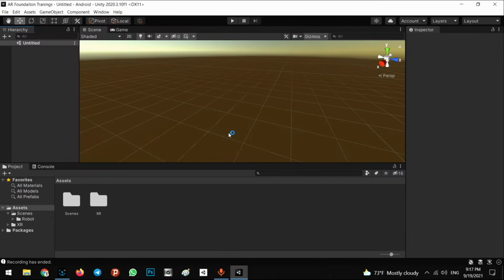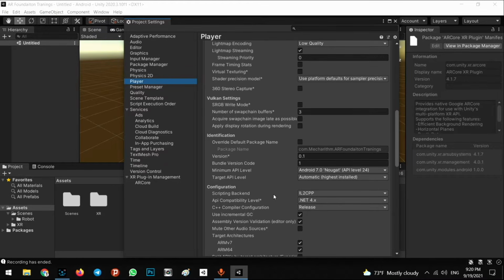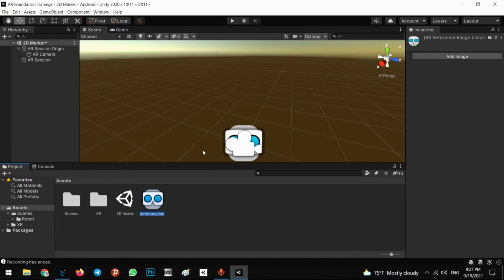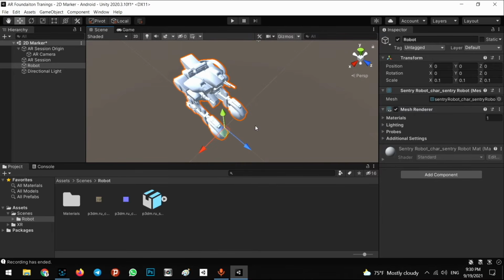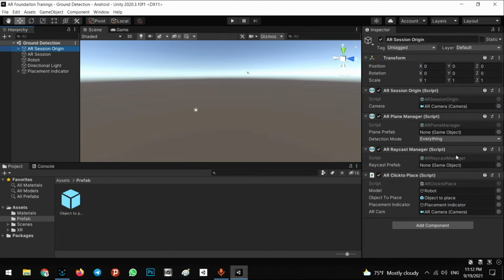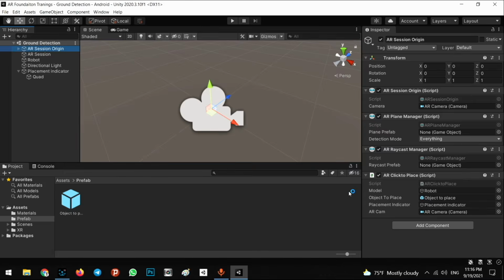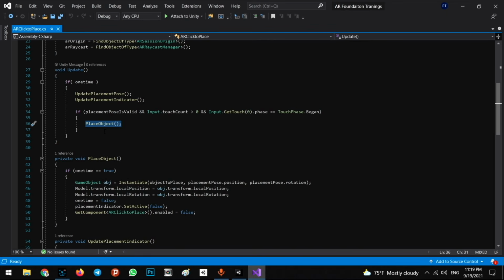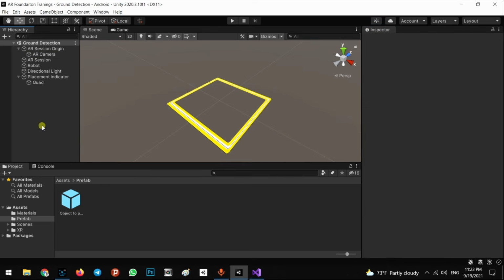Augmented Reality (AR) Scene with 2D Image Marker and Ground Detection | AR Tutorial for Beginners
In this lesson, you will learn how to implement an AR scene with a 2D image as a marker and also learn how to detect the ground and put the 3D model on the ground without using an image marker as a 2D marker or any other marker.